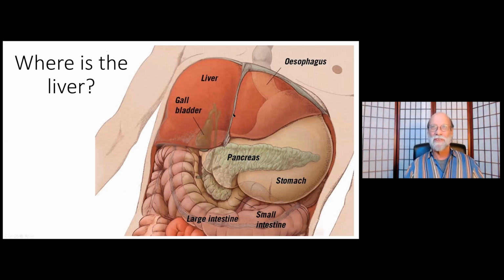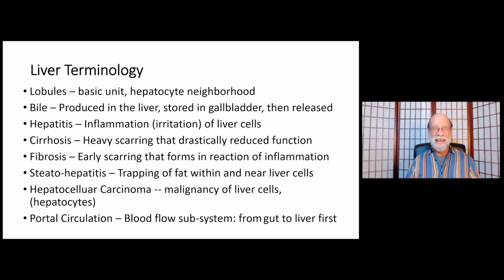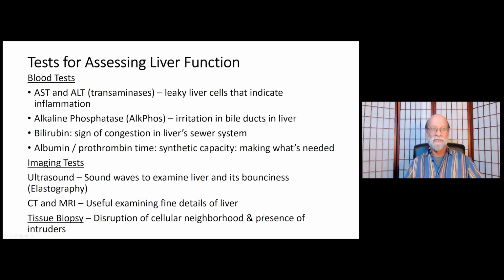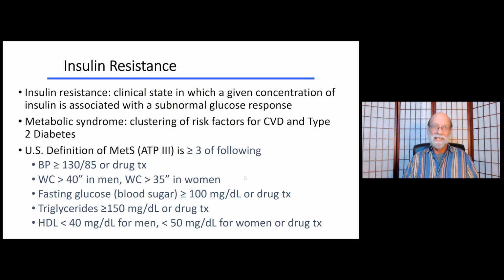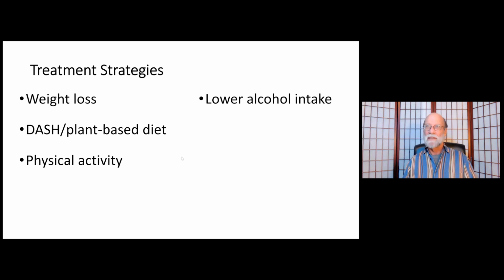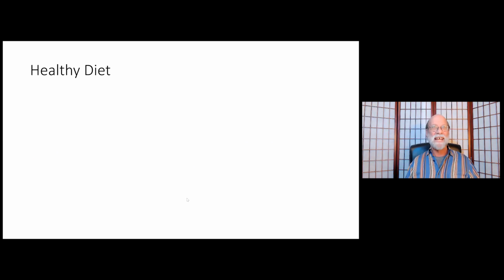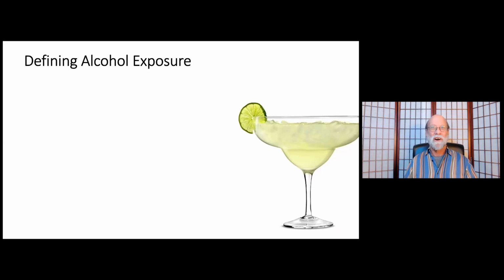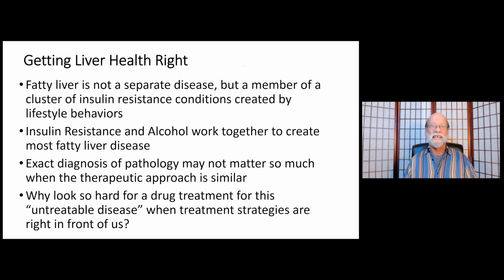Living Better with Fatty Liver Disease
The liver is one of our most vital organs so taking proper care of it is equally vital. The liver is the body’s leading toxin-removing organ and plays a pivotal role in metabolism. Nearly everything you put into your body, at one point or another, is processed by the liver. Randall Stafford, MD, PhD, discusses weight-related metabolic liver problems, fatty liver disease, new guidelines for daily alcohol intake, and how to maintain overall liver health.

The liver is the body’s leading toxin removal organ and has an important role in metabolism. Randall Stafford, MD, PhD, explains the role of the liver, basic terminology, tests for assessing liver function (blood tests, imaging tests, & tissue biopsy), and sources of liver injury (toxins, infections, metabolic dysfunction, traumatic injury, and cancer). He shares information on the stages of liver disease, insulin resistance, mechanism of cardiometabolic disease, BMI and body fat distribution, the role of alcohol in liver function, and treatment of fatty liver disease. Dr. Stafford outlines strategies to keep your liver healthy, reduce chronic inflammation, and enact health behavior changes. Learn how to keep your liver healthy through weight loss, healthy eating, and physical activity (aerobic, strength training, and core training).

Speaker:
Randall S. Stafford, MD, PhD, Professor of Medicine at the Stanford School of Medicine and the Director of the Program on Prevention Outcomes and Practices (PPOP).

Want to know more? Ask a Librarian. Our medical librarians are here to help you find reliable information to answer your health-related questions. We use a variety of the most current, scientifically based resources to answer your specific questions and will send you a research packet tailored to you. This is a free service open to everyone.